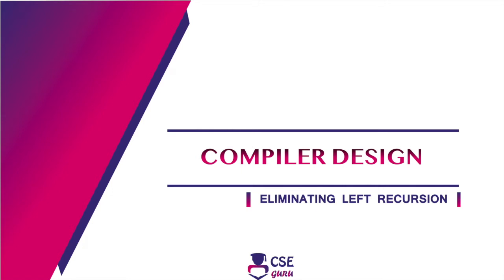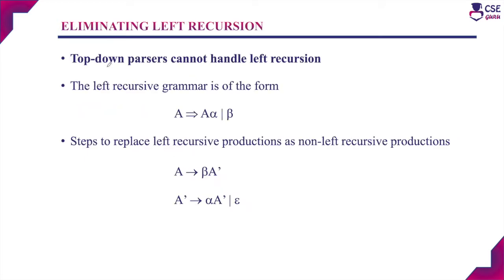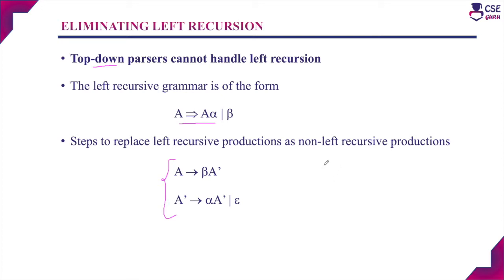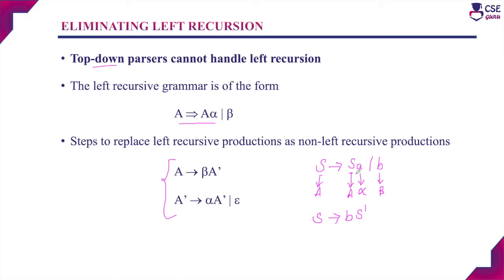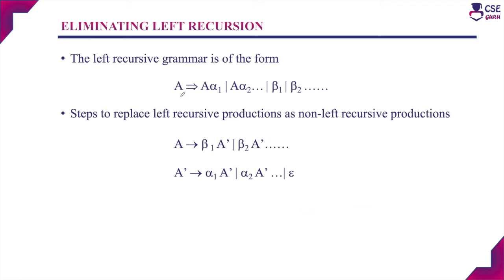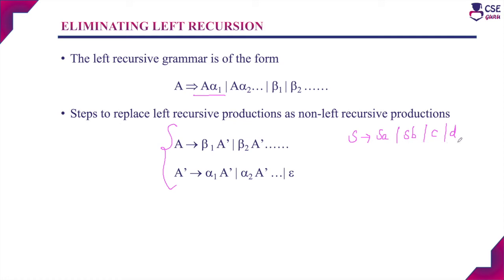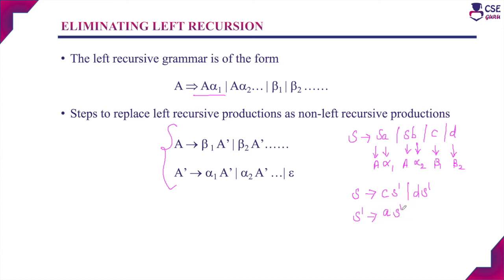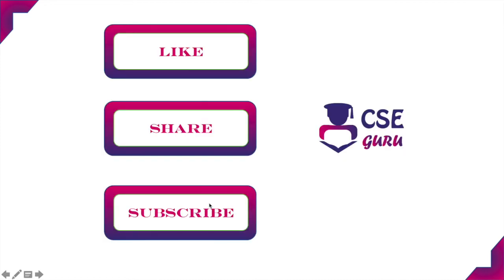Eliminating Left Recursion | Syntax Analyzer | Lec 30 | Compiler Design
Leftrecursion is a major problem in parsing the grammar with top down parser. This video explains the general form to eliminate the left recursion with example.